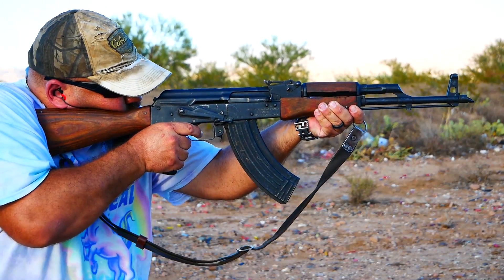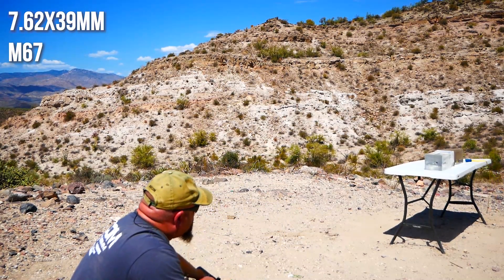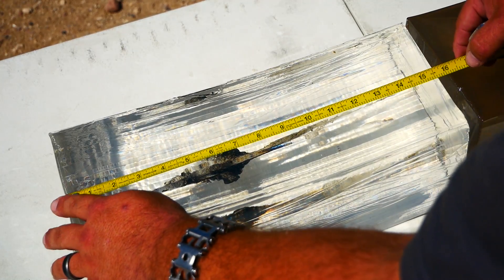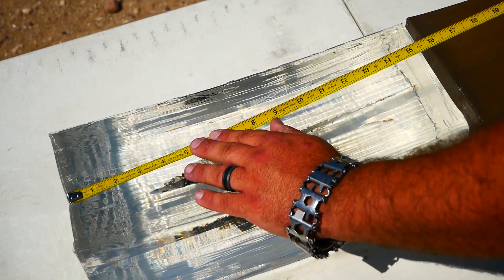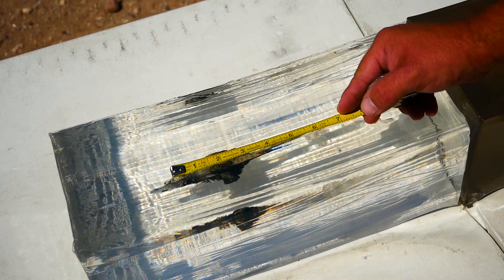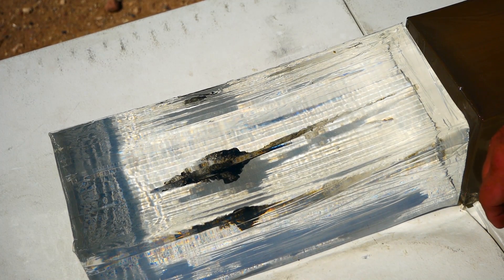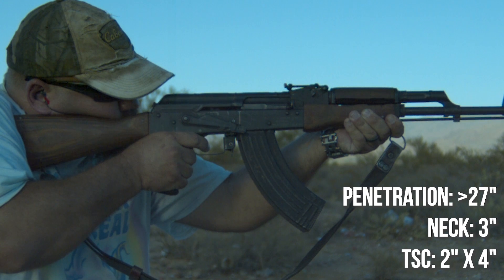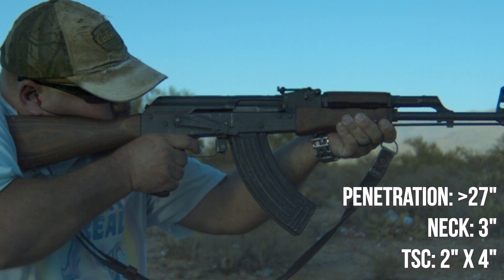Yugo != Garbage: 7.62x39mm M67 124gr FMJ Gel Test w/ Stunning High-Speed Video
Yugoslavian M67 7.62x39mm is generally regarded as being a great choice for shit hit the fan ammo because it is brass cased, has a sealed neck and primer, comes on stripper clips in sealed tins, and has a reputation for early yaw.

Penetration: Greater than 27"
Neck: 3"
TSC: 2" x 4"

Velocities in fps:
2,296
2,389
2,320
2,308
2,319
Average: 2,326.40
StdDev: 36.32
Min: 2,296
Max: 2,389
Spread: 93